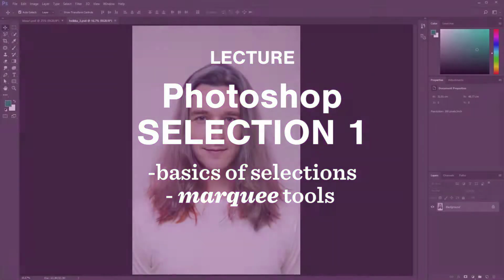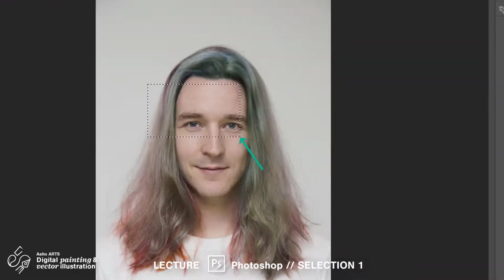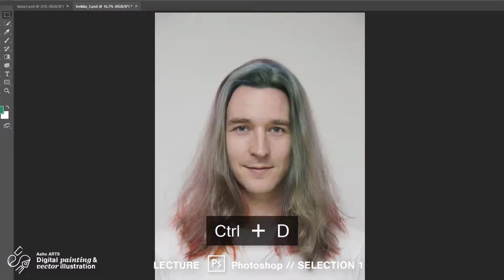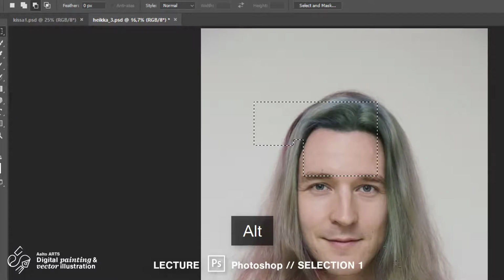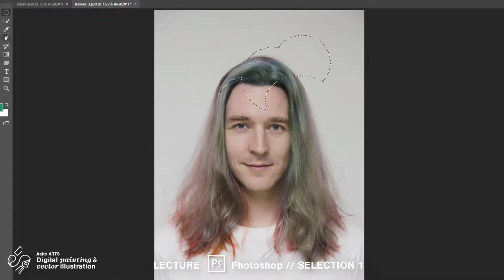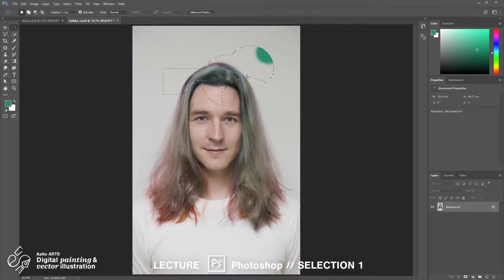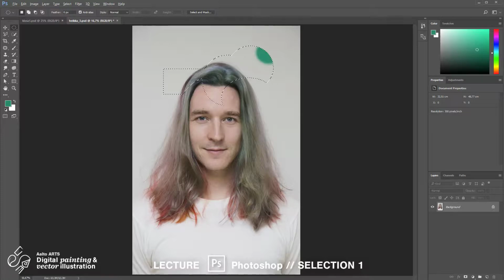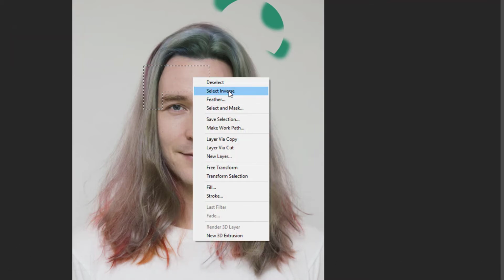PS selection 1